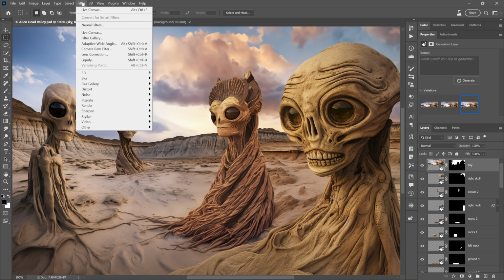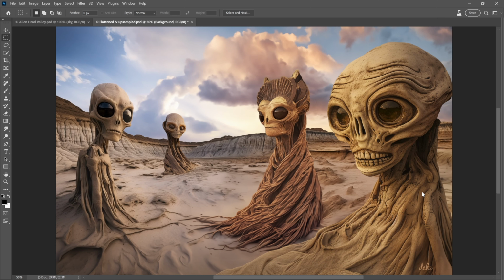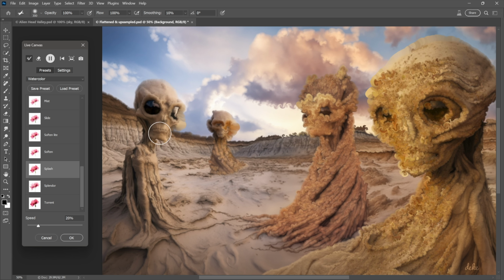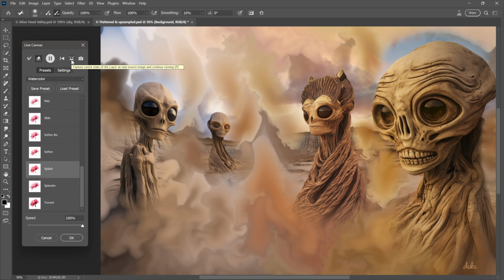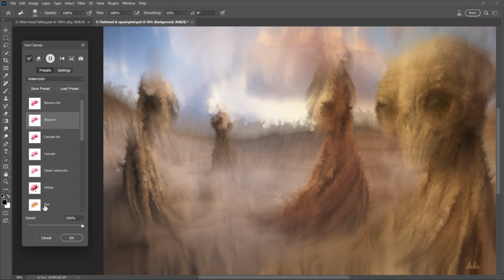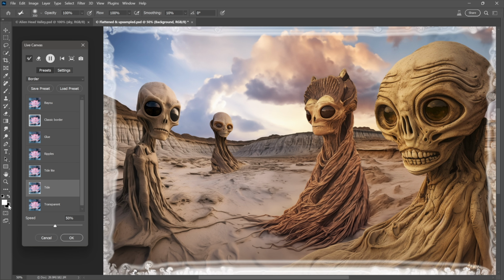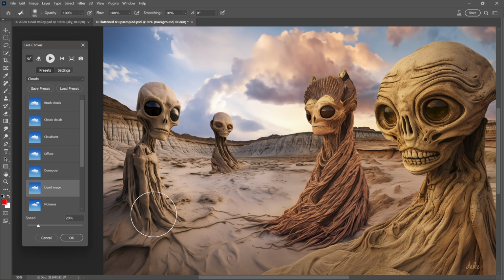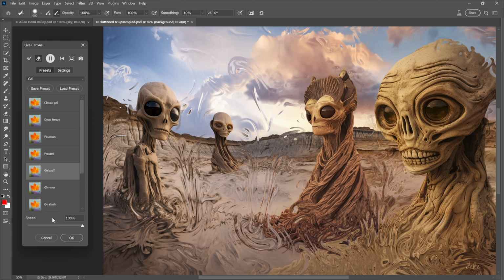Photoshop Just Abducted Its Coolest New Feature 😳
Photoshop Beta offers a hidden feature called Live Canvas that comprises 72 new, dynamic filters. Or it used to, at least, until Adobe went and killed it. But it’s still worth seeing in action!

[CHAPTERS]
00:00 The Life and Death of Live Canvas
00:46 Introducing Alien Head Valley
02:46 Back When Live Canvas Was a Prerelease Feature
03:40 Introducing the Live Canvas Panel
04:24 Starting and Pausing Playback
05:58 How I Created Alien Head Valley
06:31 Adjusting the Filter Speed
07:54 The Magic Effect
08:24 The Splash Effect
08:48 Using the Basic Brush
09:40 Protecting Regions with the Resist Tool
11:26 Don’t Accidentally Press the Enter Key
13:34 Saving a Bunch of Snapshots as Layers
17:14 Under the Hood with the Settings Options:
19:51 Saving a Custom Preset
20:40 Trying Out a Few Border Effects
23:56 Clouds Effects, Including Liquid Image
27:18 Gel Effects, Including Classic Gel
29:41 Thank You So Much for Watching